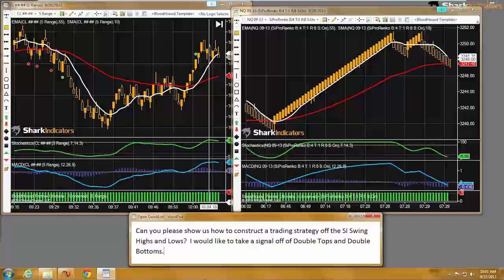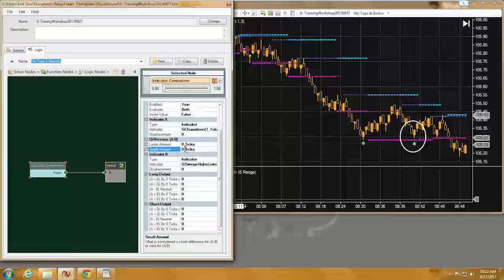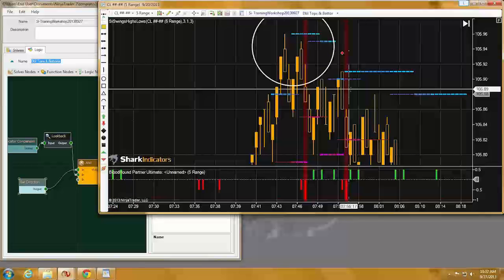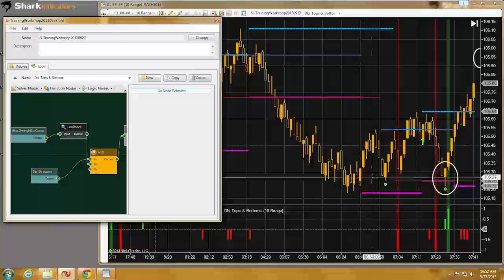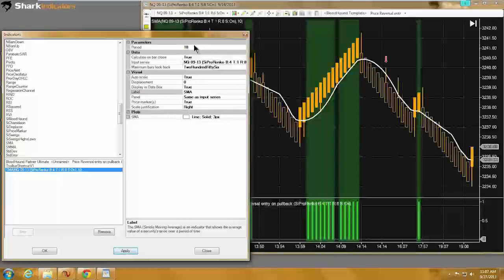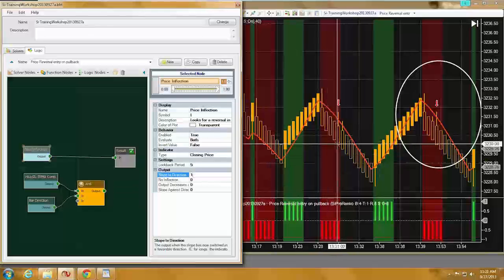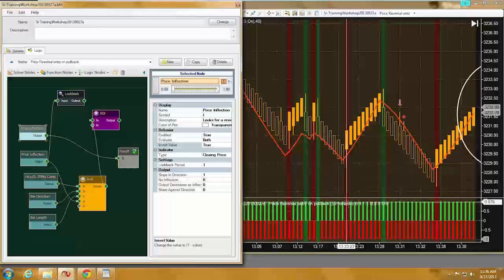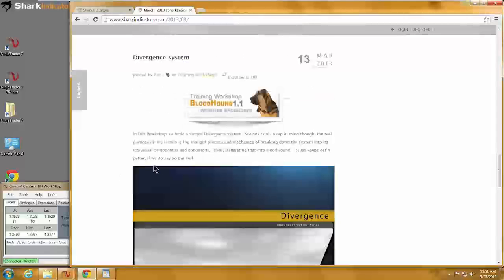BloodHound Workshop-Detecting Double Tops and Bottoms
In this Workshop we demonstrate the SiSwingsHighsLows to find double tops and double bottoms. Next we show a custom who asked how to get Raven to submit an order on a Renko bar pullback after price reverses direction.
Items used in this workshop:
Nodes
*    Bar Direction (solvers)
*    Bar Length (solvers)
*    Comparison (solvers)
*    Inflection (solvers)
*    Lookback (function)
Indicators
*    HMA
*    SiSwingsHighsLows